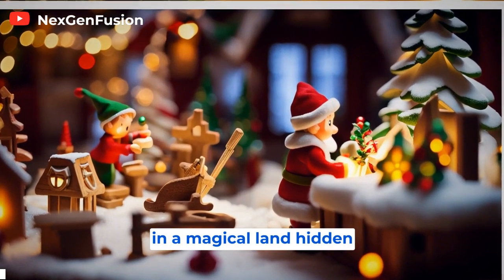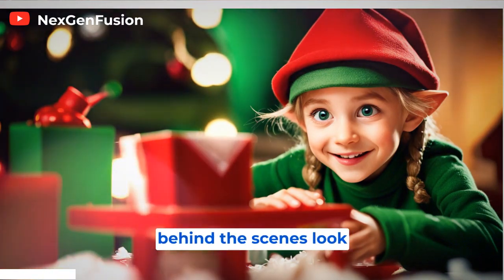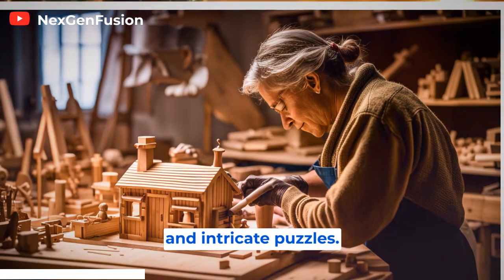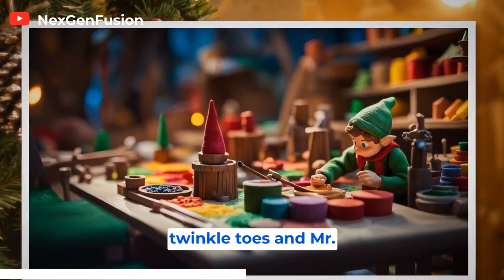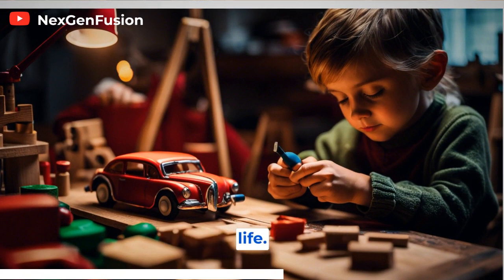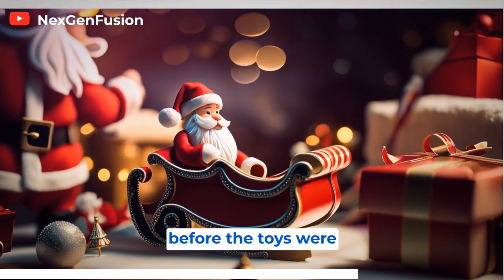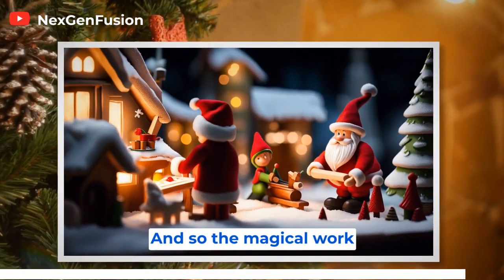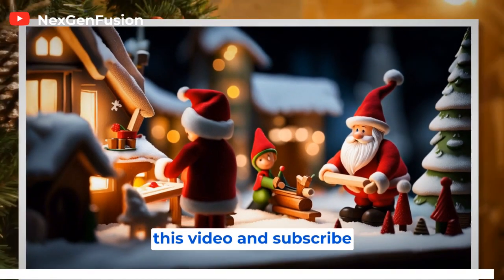Twinkletoes' Magical Tour: Inside Santa's Workshop | Christmas Story For Kids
Join Twinkletoes, a curious young elf, on a heartwarming adventure through Santa's Workshop. In this enchanting tale, children will discover the behind-the-scenes magic of how toys are made for Christmas. From the Woodworking Department to the Stitching and Sewing Room, and all the way to the Packaging Area, young readers will experience the joy and dedication that goes into creating each and every toy. "Twinkletoes' Magical Tour: Inside Santa's Workshop" is a delightful story that captures the spirit of Christmas and the wonder of giving, perfect for sharing during the holiday season.